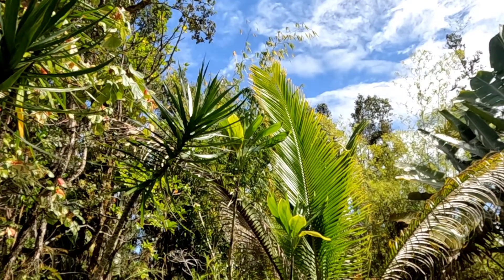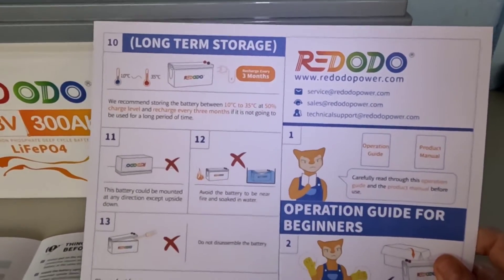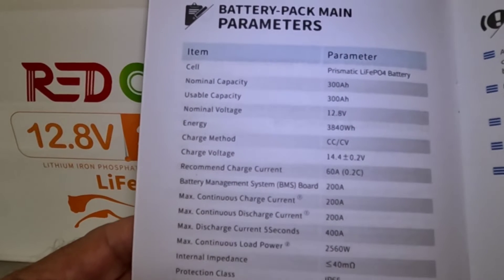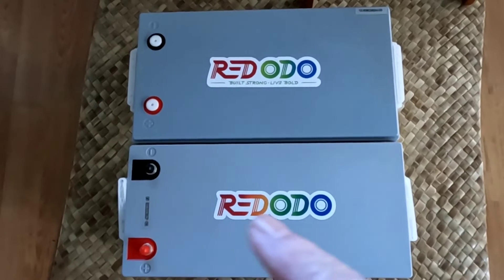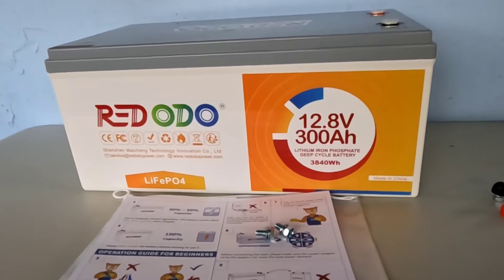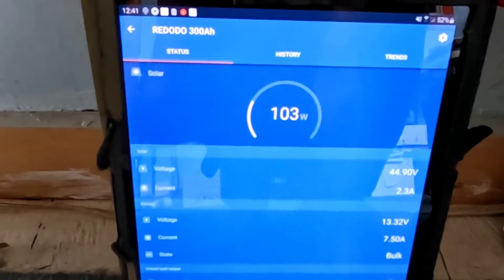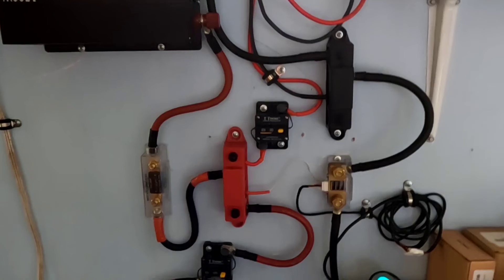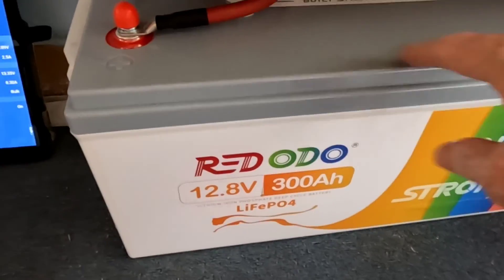REDODO 12.8V 300Ah LiFePO4 Battery /3840Wh capacity Solar/off grid/marine/RV/10+ year's lifespan!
Drop in replacement LiFePO4  battery for a multitude of applications.  4000+ cycles!